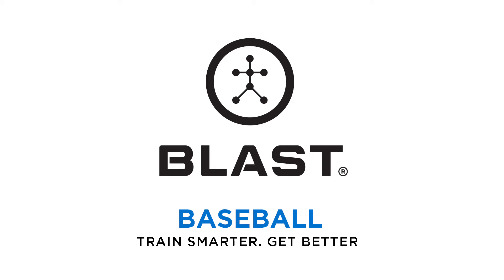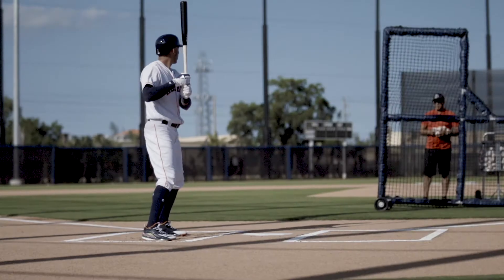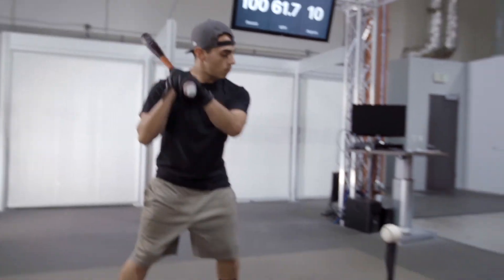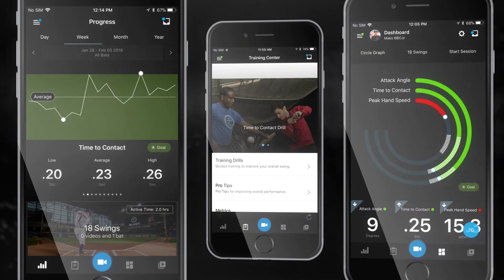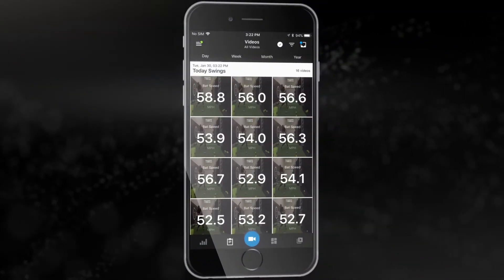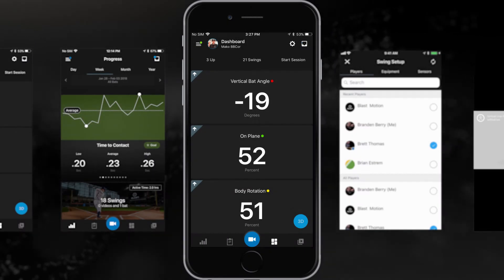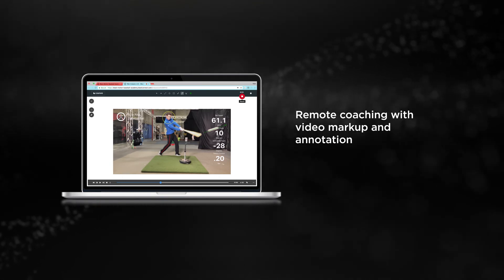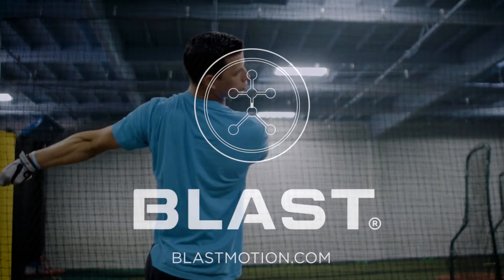Blast Baseball - Solution Overview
The Blast Baseball sensor, mobile apps, and cloud-based software services combine to provide a full solution for data collection and live feedback, reporting, trend and video analysis, remote coaching, and much more.

For more videos on how to use the full Blast solution, check out our Blast Journey video series

Blast Baseball is the Complete Hitting Solution for players, coaches, and teams. The same technology used by MLB teams.

Facebook.com/BlastBaseball/
Twitter.com/blast_bsbl
Instagram.com/blastmotion/
Youtube.com/c/BlastMotion